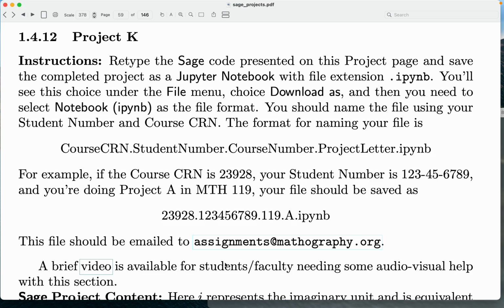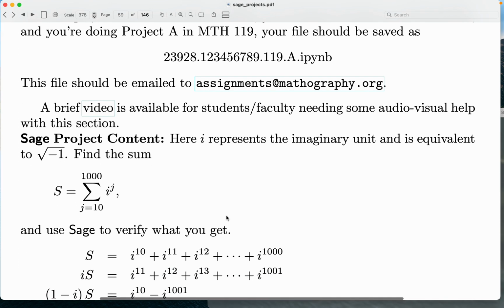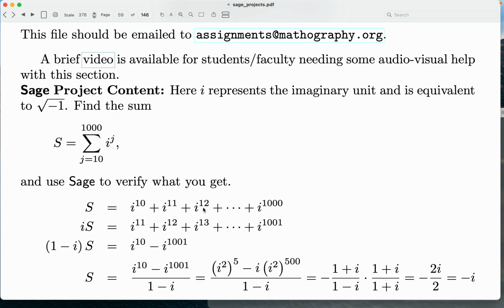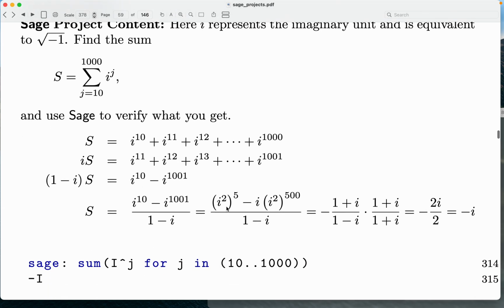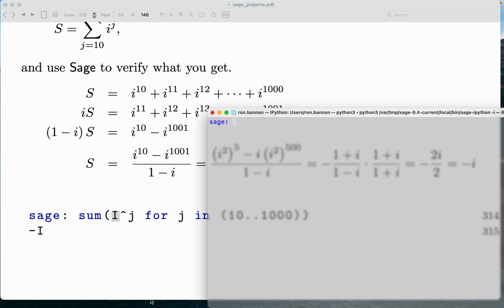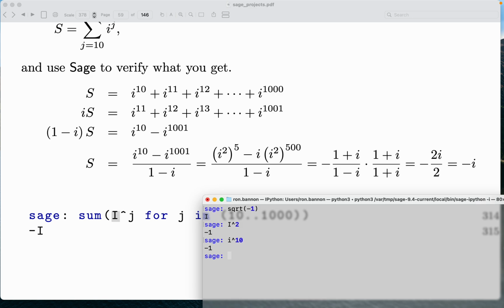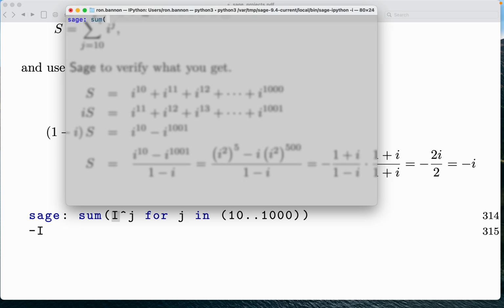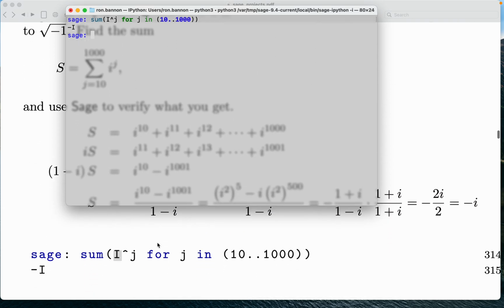sage project 120 k